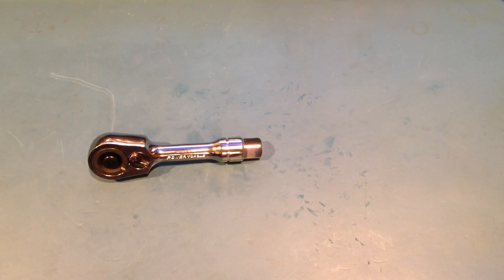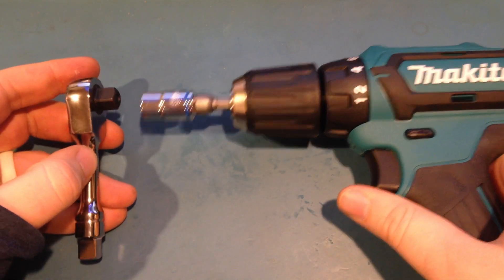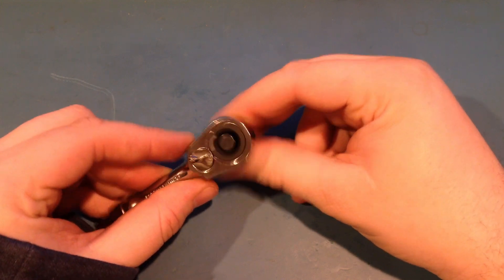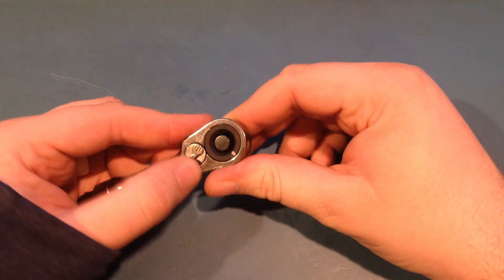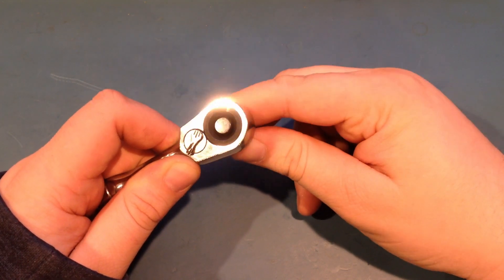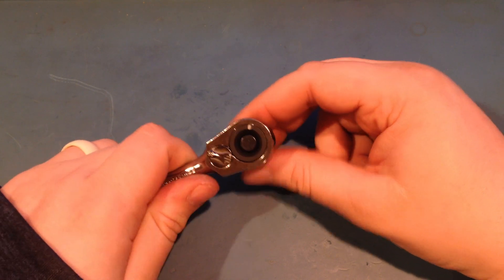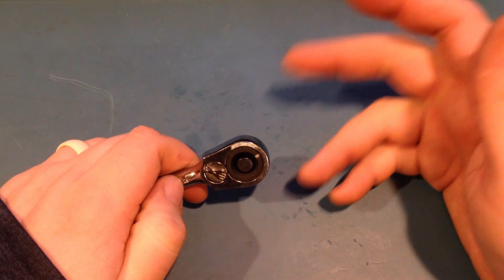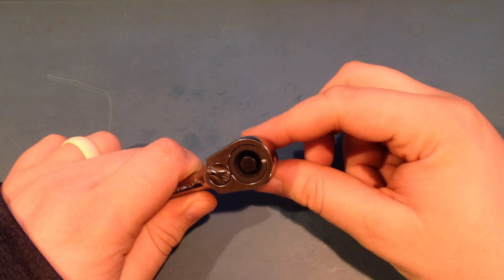Ratchet Failure Mode- Clean Slipping Pawl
Ratchet Failure Mode- Slipping Pawl
Induced by high rpm